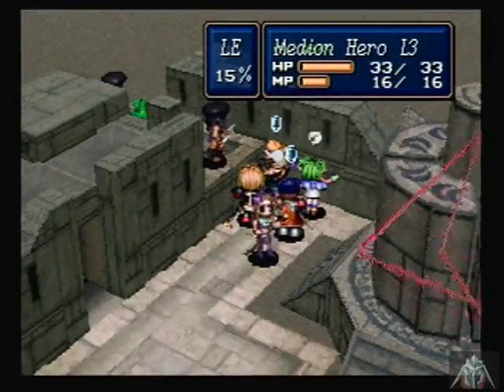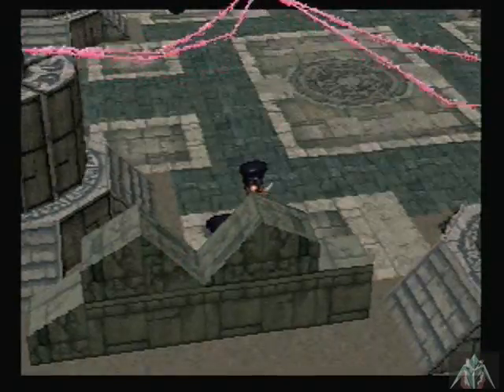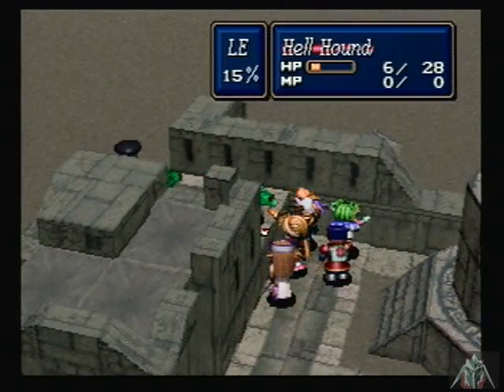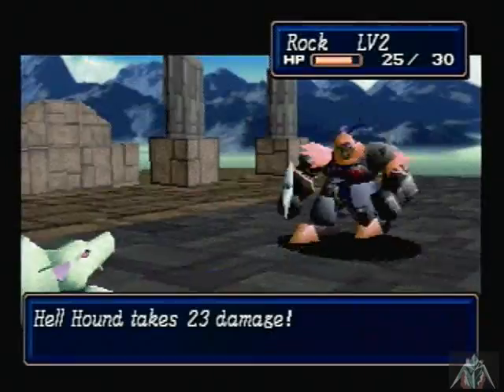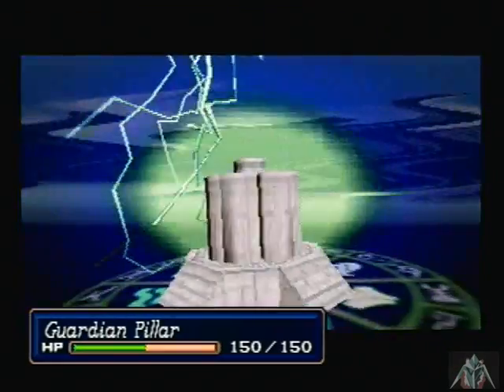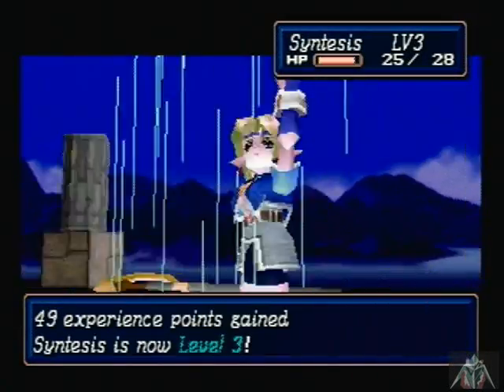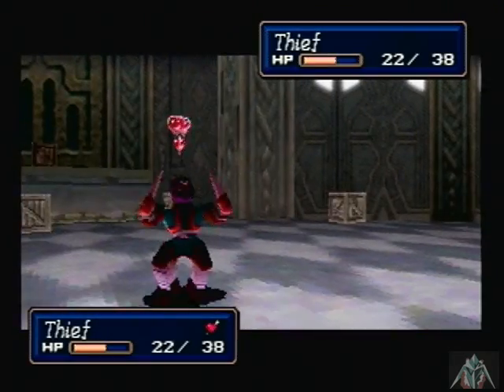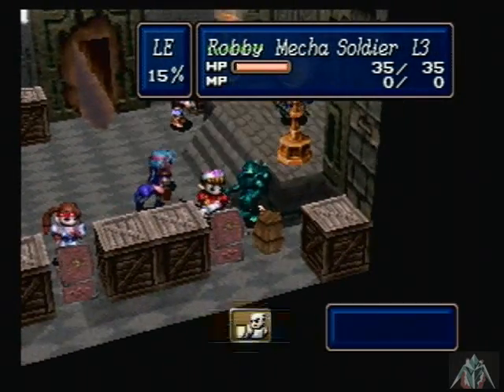lets play shining force 3 scn 2: part 37 - holy shrine guardian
we manage to navigate the ruins of the temple to find its legendary guardian and activate him, now we will use his help in defeating the buzlome monks that have taken over